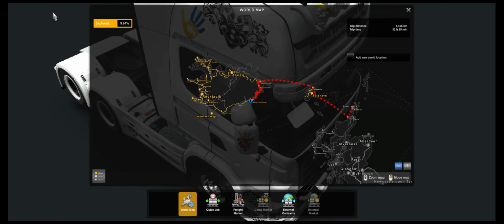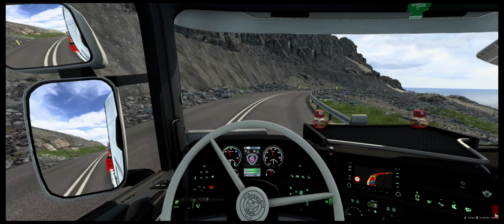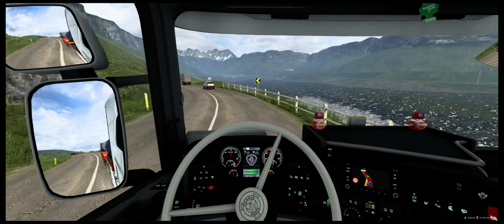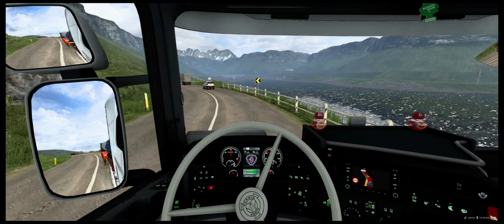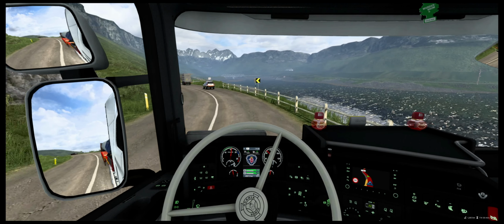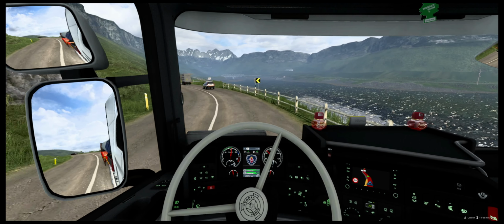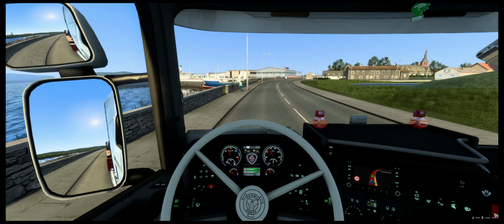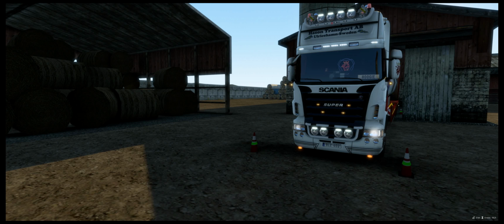ETS2 1.43 I Truckers Vlog Ep #84 I Scania RJL I Höfn í Hornafirði (IS) - Evie (SCO) I PM 2,60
Welcome back!

I have now updated the game to Version 1.43 and to Promods 2.60

Vlog number eightyfour goes from Höfn í Hornafirði in Iceland to Evie in the northern part of Scotland

Troms Release (still Beta) - ProMods 2.60 / ETS2 1.43 (Going East, Scandinavia, Baltic, France, Italy, Black Sea and Iberia)

CPU : AMD Ryzen 7 5800 8-Core Processor  3.40 GHz
GPU: NVIDIA GeForce RTX 3060 Ti  8Gb
RAM : 16GB
Steering Wheel: Logitech G29 with Logitech Gear shifter